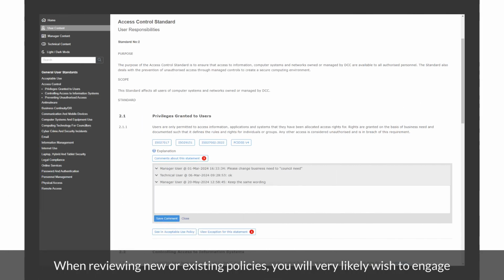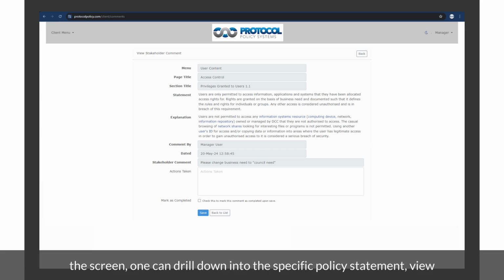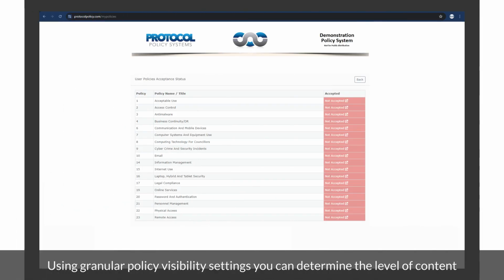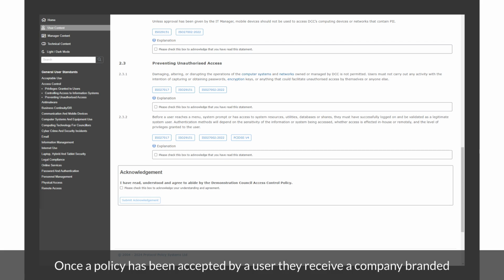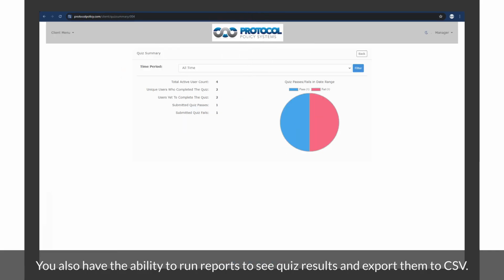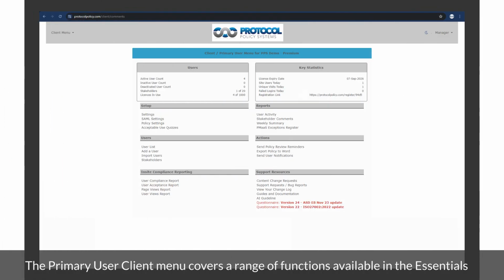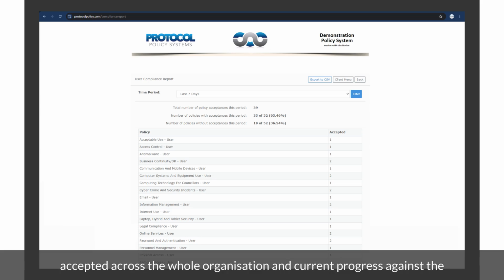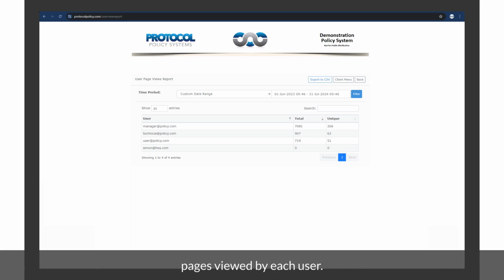Driving User engagement with Policy Management as a Service